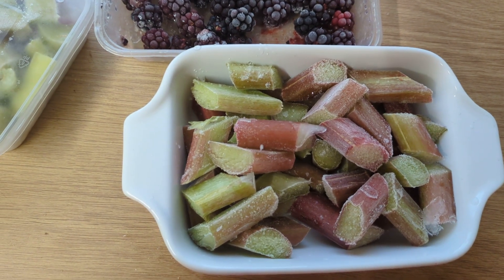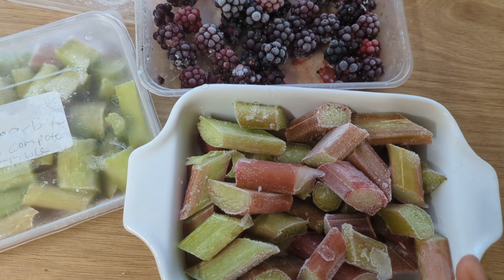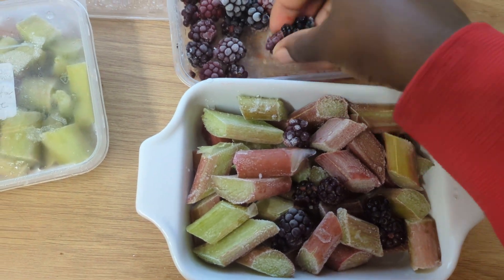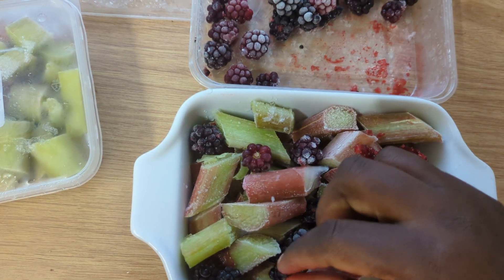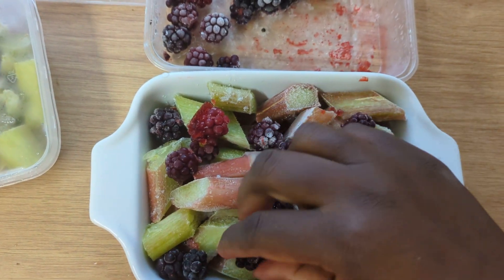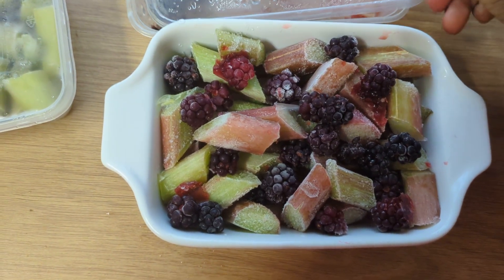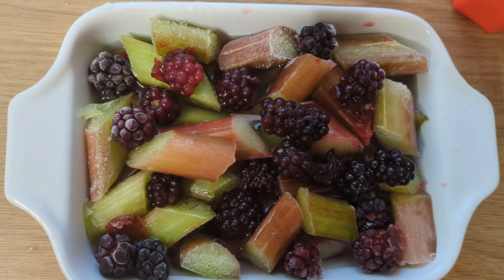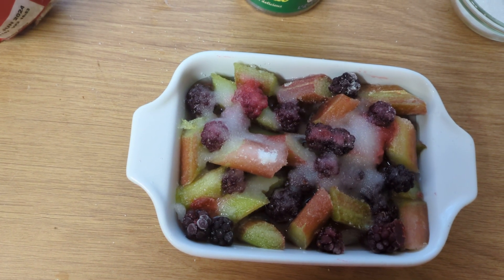we are making rhubarb and blackberry crumble